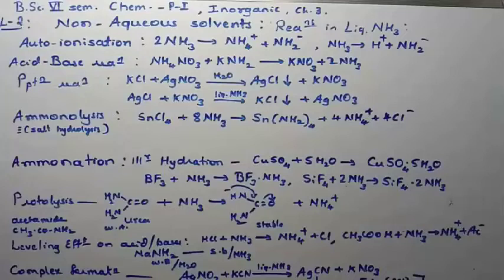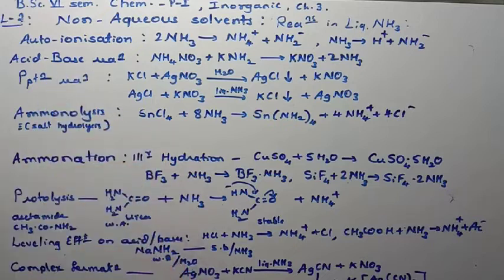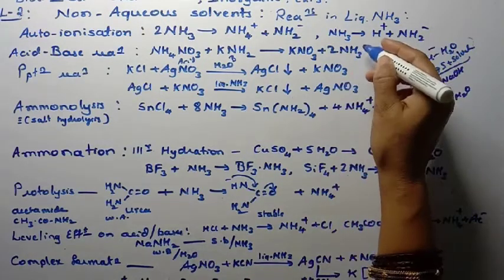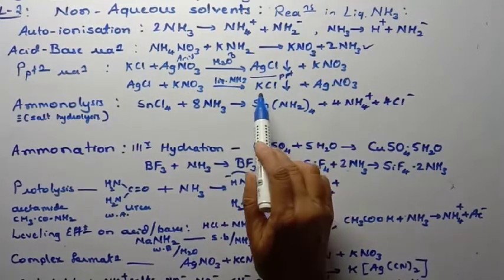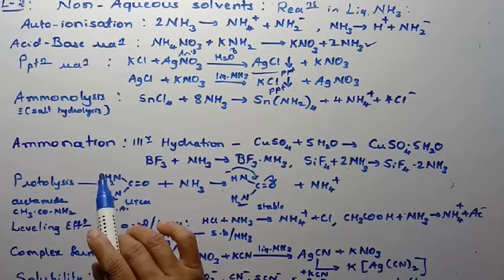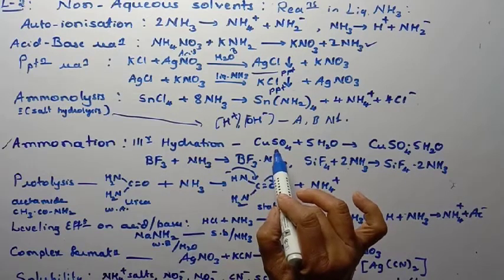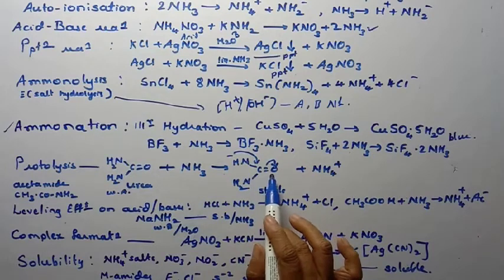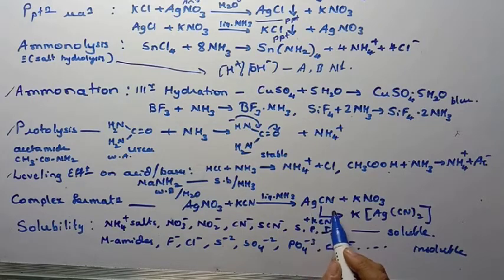Non-aqueous solvents L-2